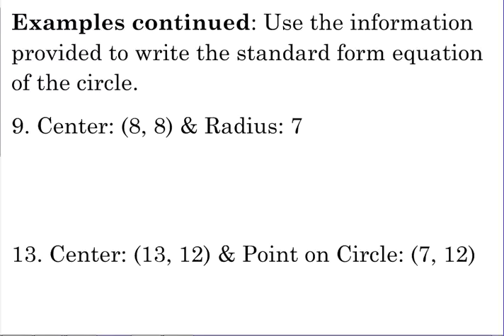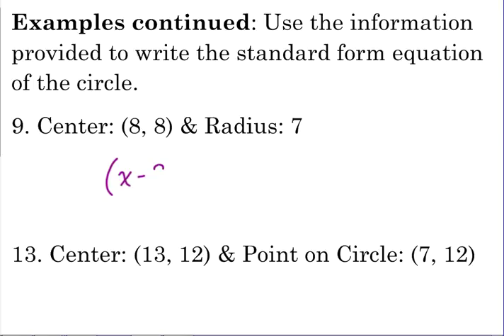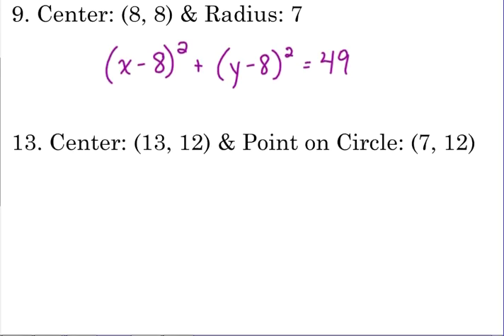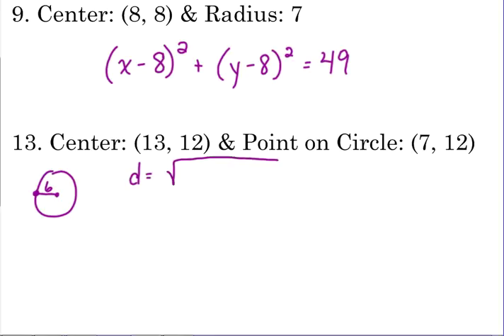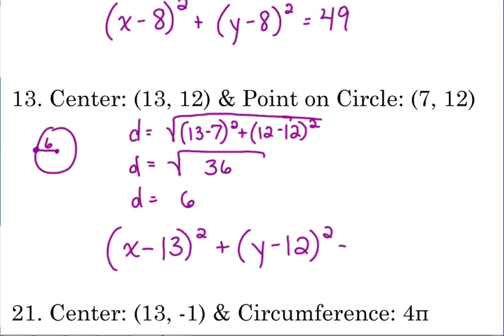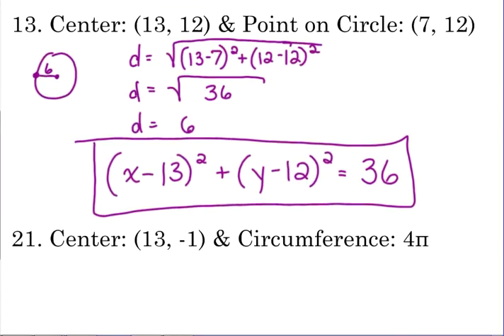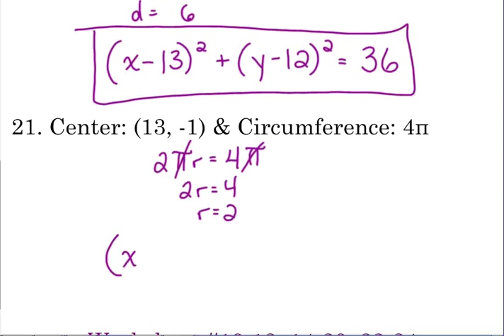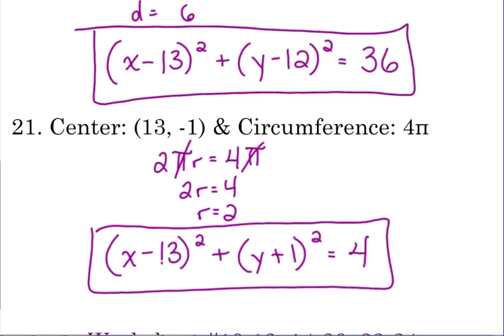Day 68 Lesson~Equations of Circles Given Other Information (H)